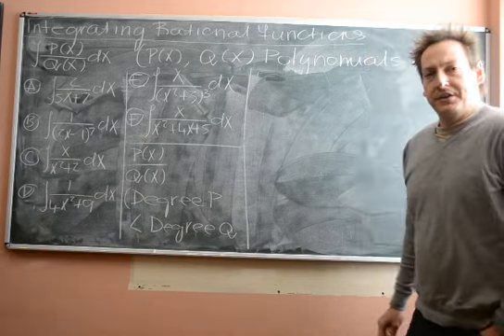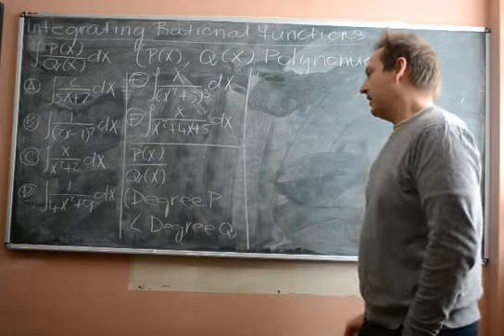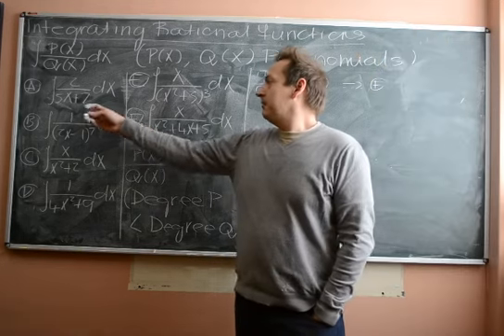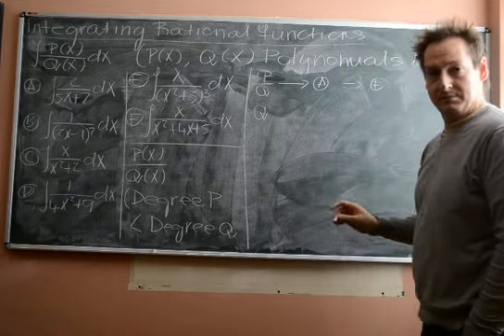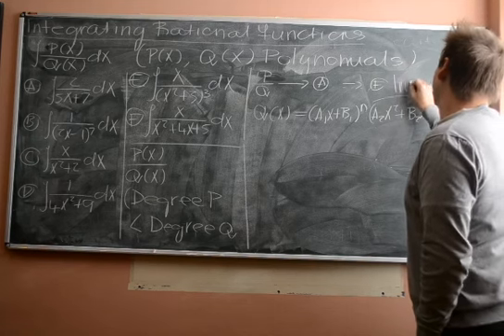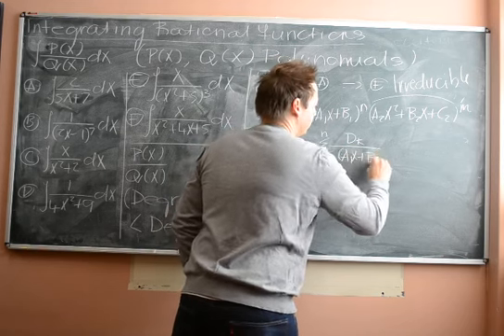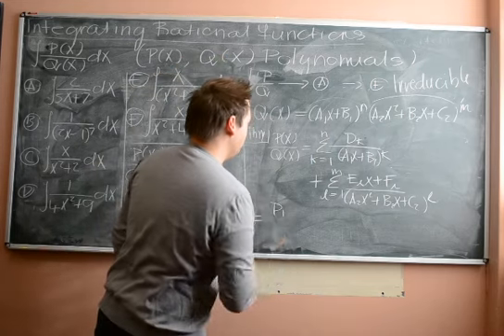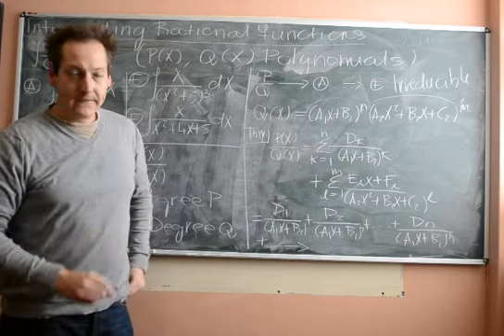Partial Fractions 2